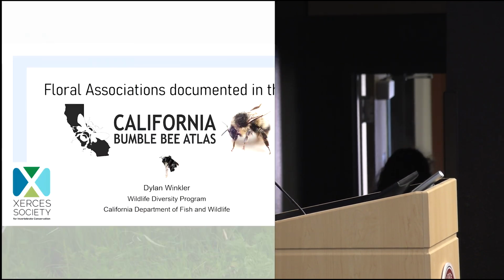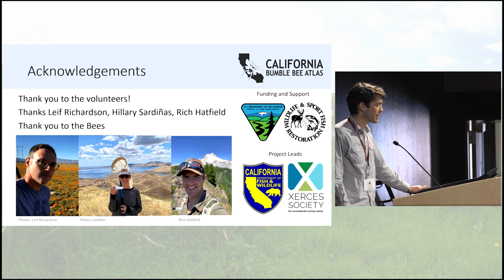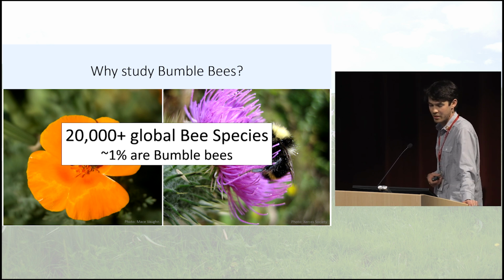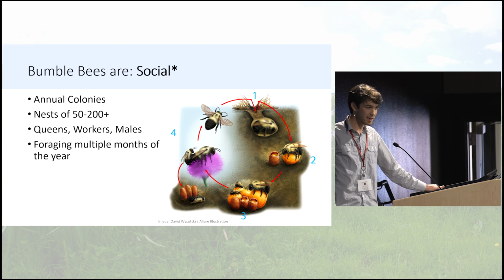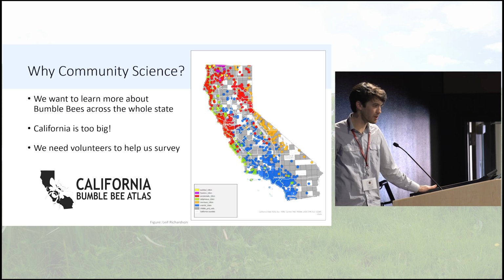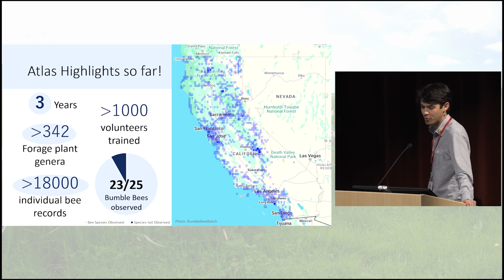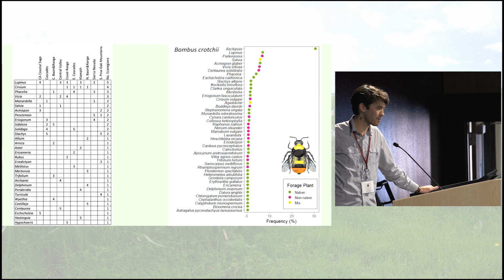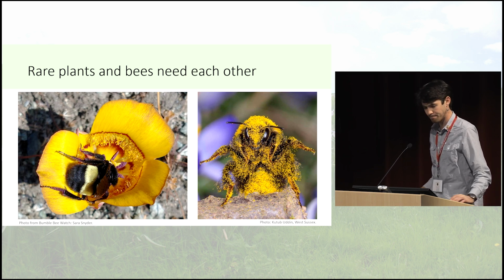Floral Associations Documented in the California Bumble Bee Atlas by Dylan Winkler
Session 8: Pollinators and their Mutualism with Northern California Wildflowers
Floral Associations Documented in the California Bumble Bee Atlas by Dylan Winkler, California Department of Fish and Wildlife